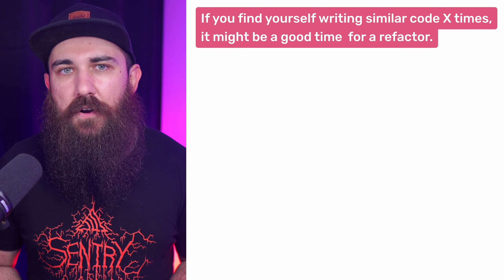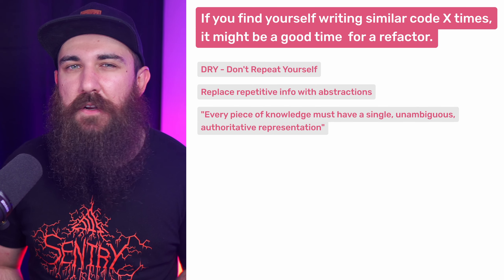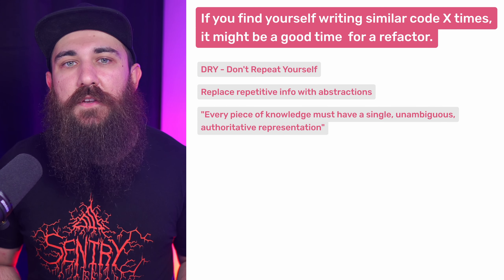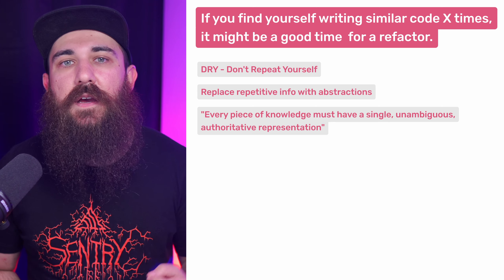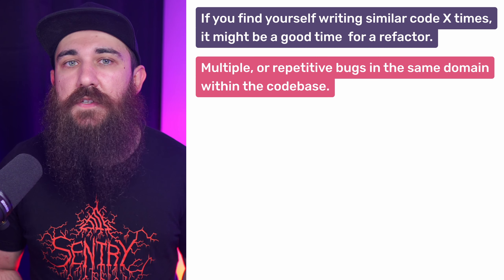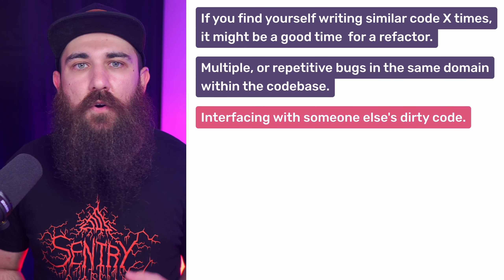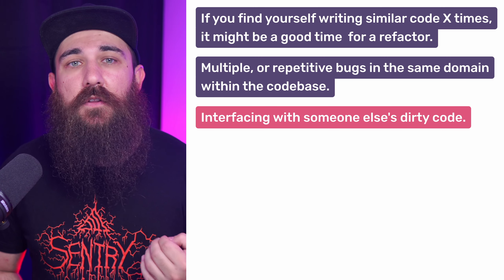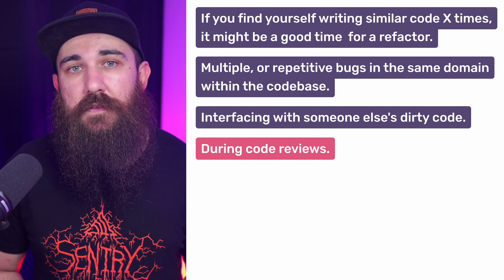When should you refactor your code? | Code Refactoring 101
Okay we know why. But when? When is too early? When is too late? In this video we'll learn about different indicators and opportunities for code refactoring.